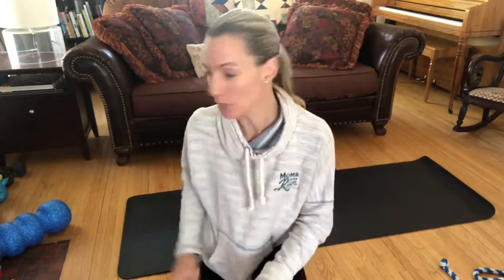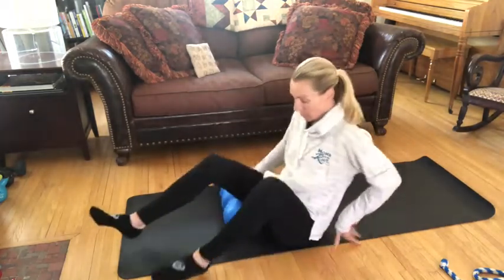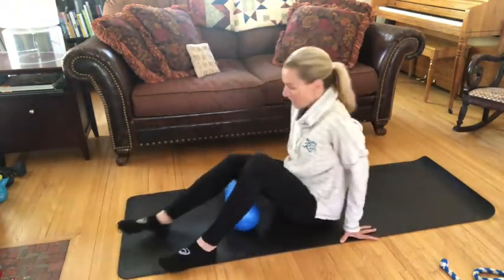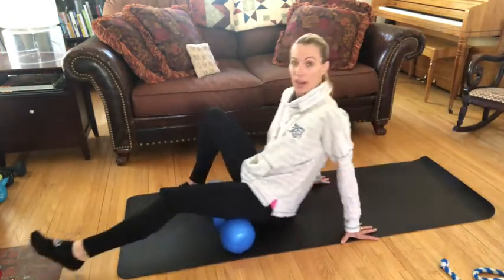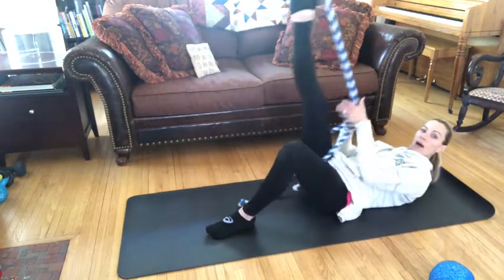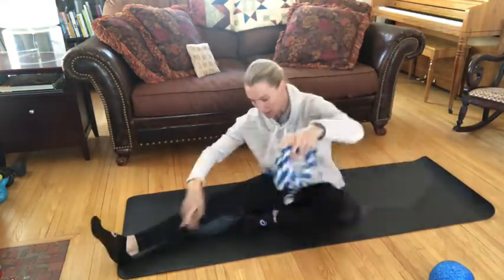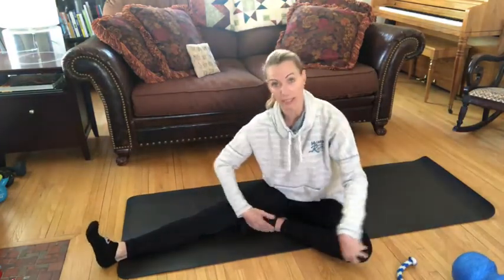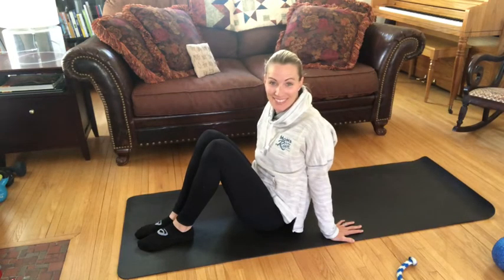Training Tip with Carrie: Hamstring Stretches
Moms on the Run National Fitness Director, Olympian Carrie Tollefson, regularly shares training tips to help us improve our running, fitness and health. Today, Carrie discusses stretches we can do for our hamstrings, those important posterior thigh muscles in between the hip and the knee. Listen in!